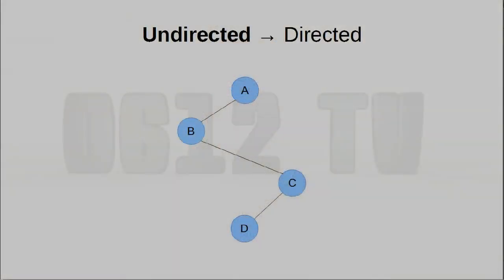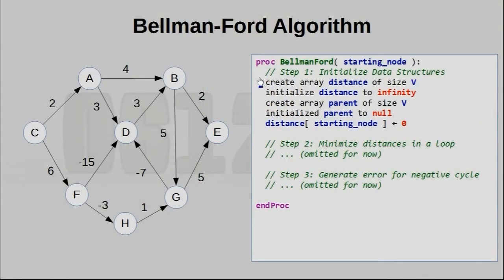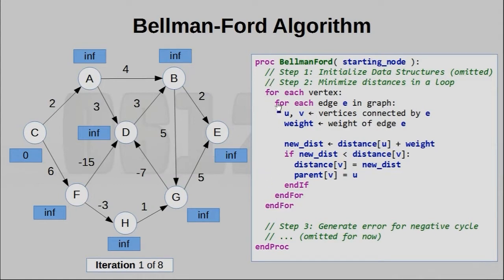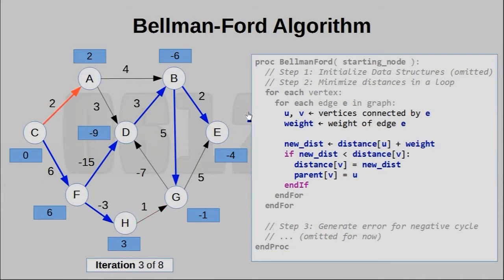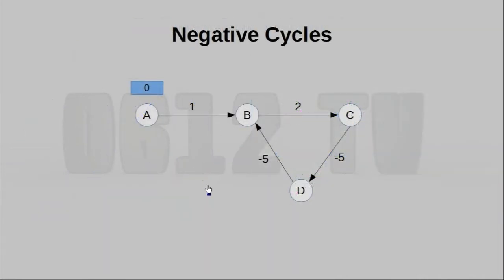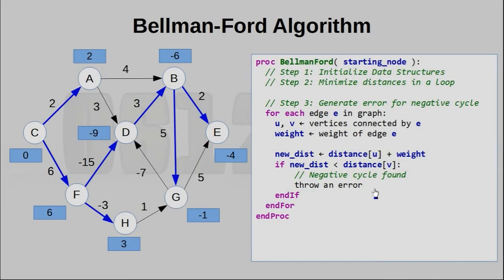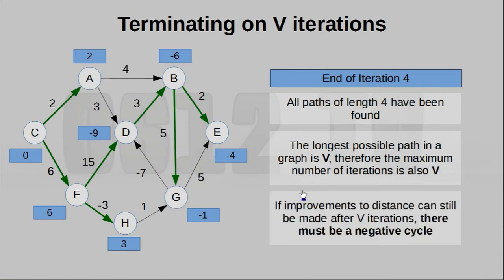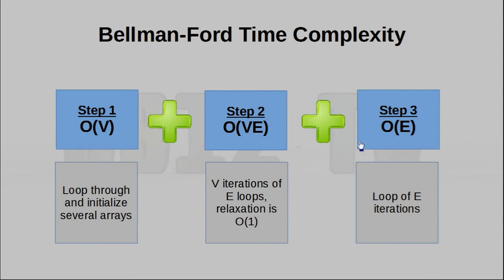Bellman-Ford Algorithm - Graph Theory 11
Having learnt the fatal flaw of Dijkstra's Algorithm, today, we explore an algorithm that does not have that flaw - The Bellman-Ford algorithm!

= 0612 TV =
0612 TV is your one stop for general geekery! Learn about a variety of technology-related subjects, including Photography, General Computing, Audio/Video Production and Image Manipulation!